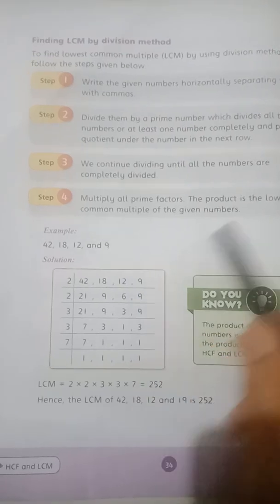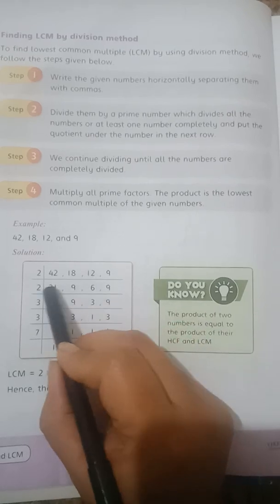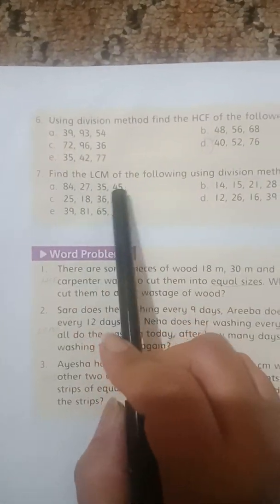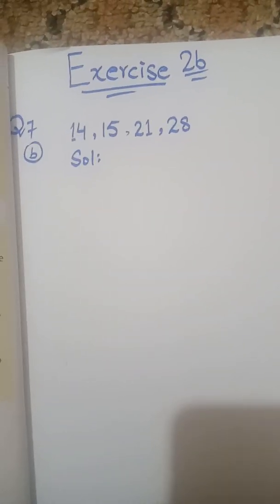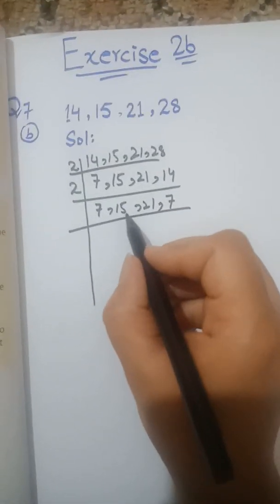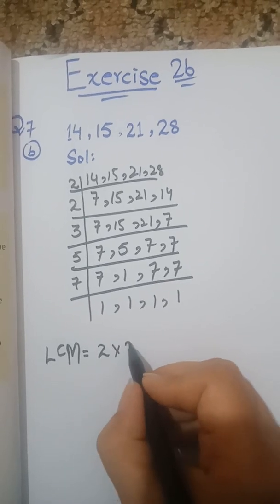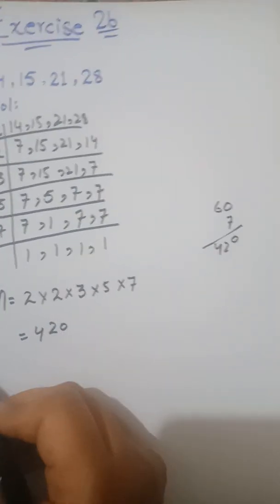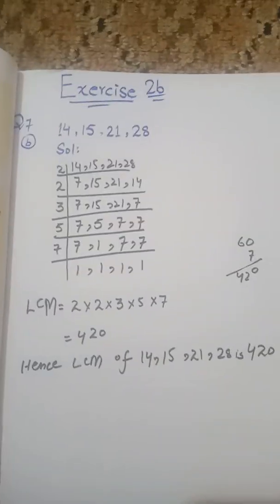Finding LCM by division method grade 5th in Urdu /hindi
Finding LCM by division method grade 5th in Urdu /hindi.Oxford new countdown book 5 third edition